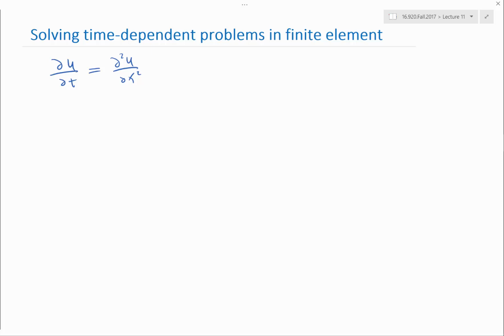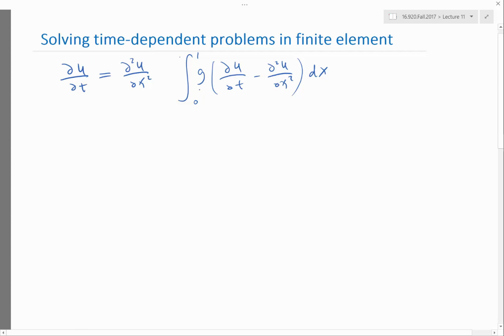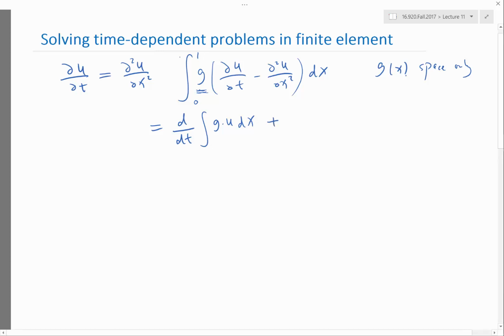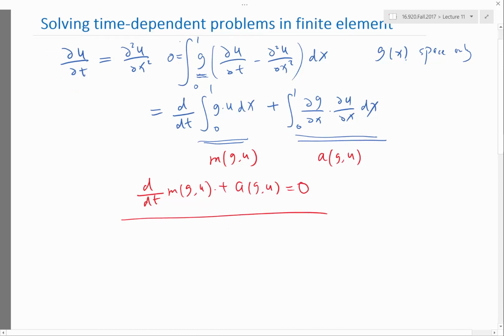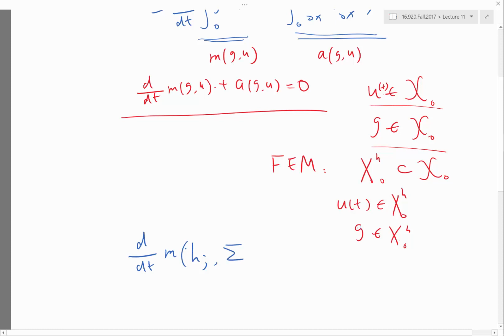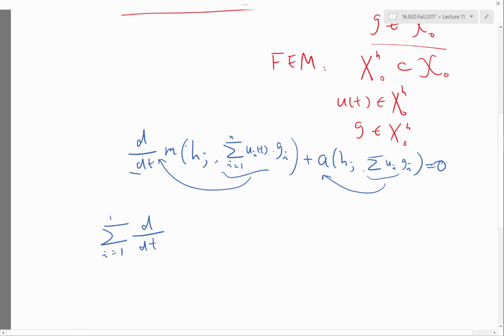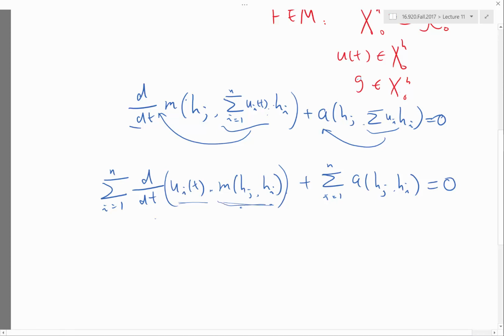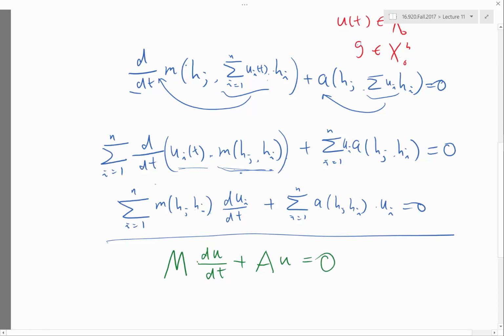Finite element for unsteady problems